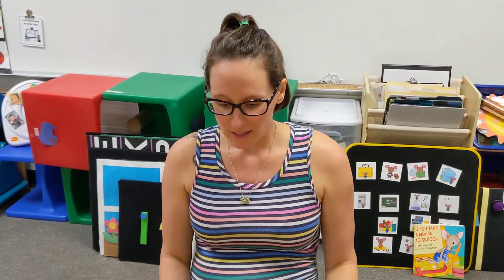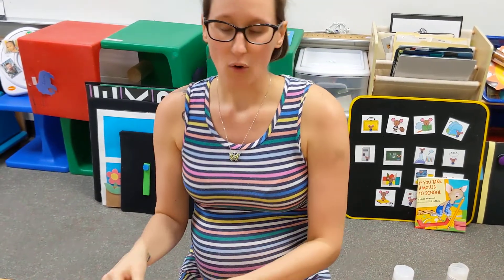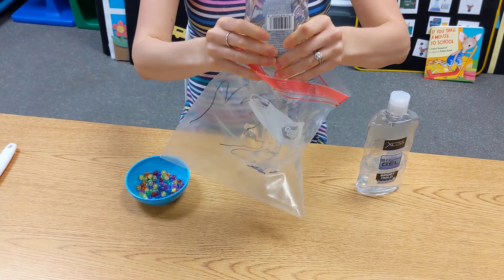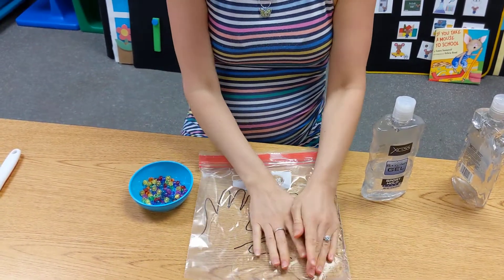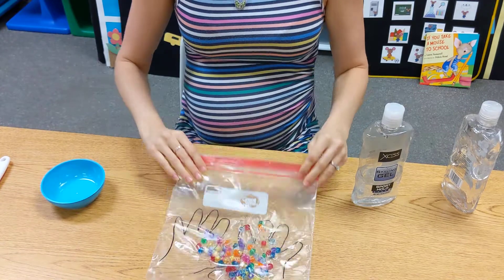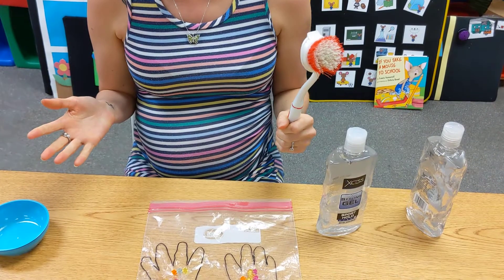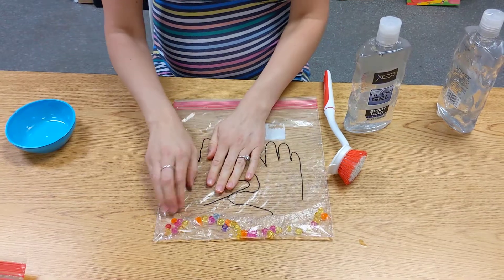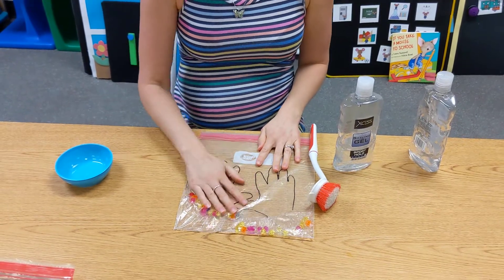Washing hands sensory bag/science experiment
A fun sensory experience to teach your children about germs